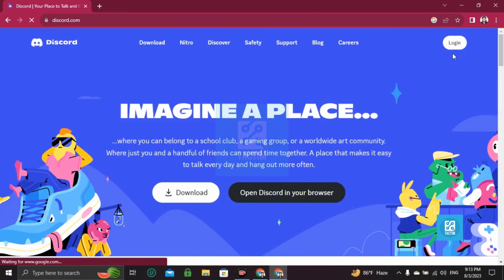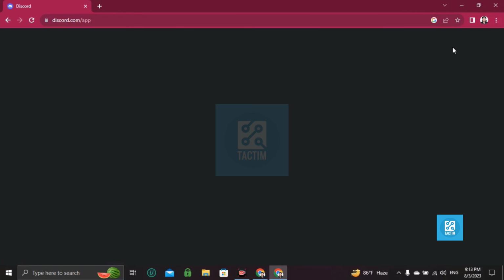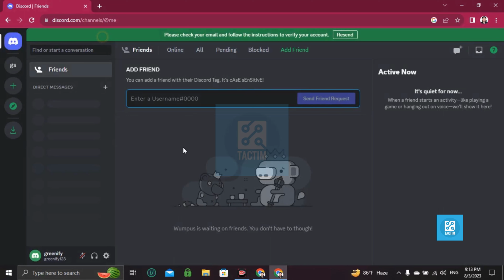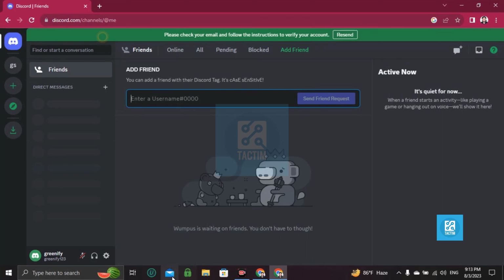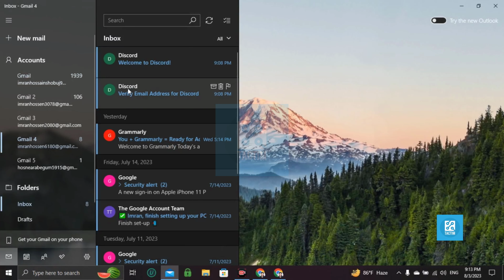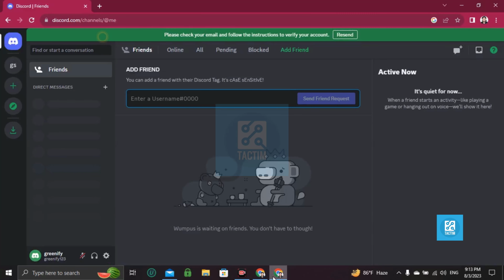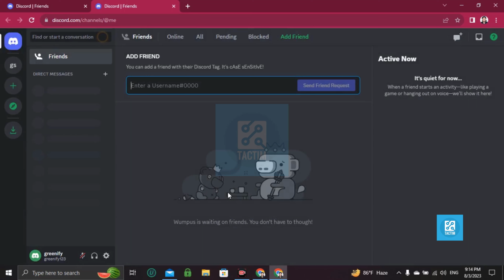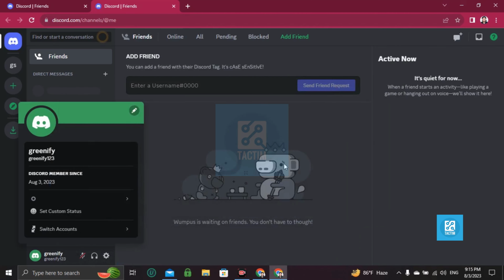Complete Guide: How to Verify Your Discord Account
Learn how to easily and securely verify your Discord account in this step-by-step tutorial. Ensure your access to all the amazing features Discord has to offer with our comprehensive verification guide.